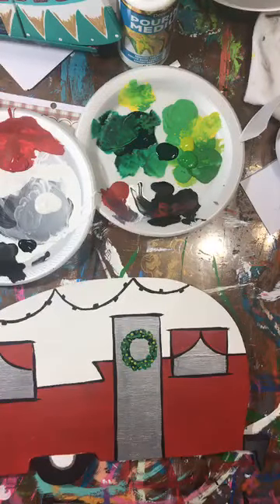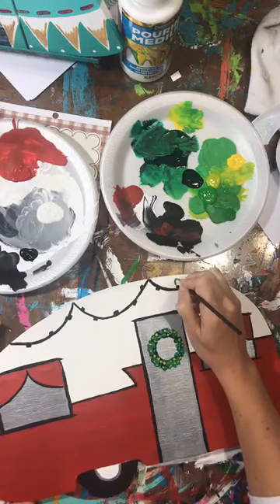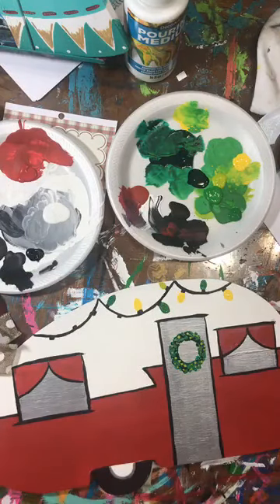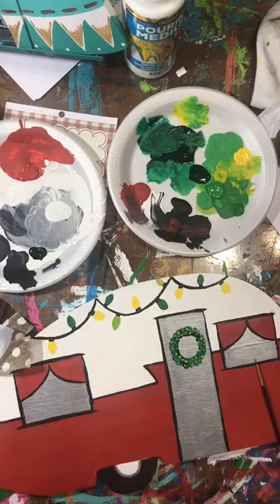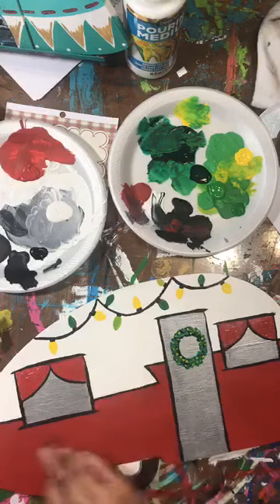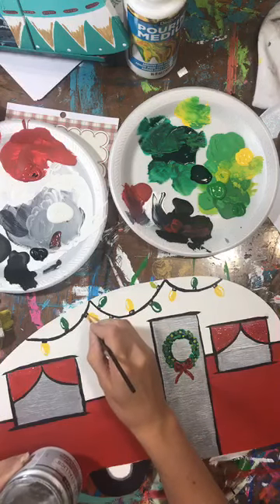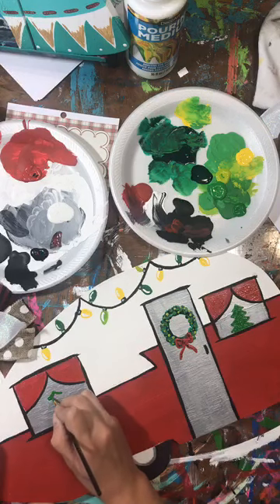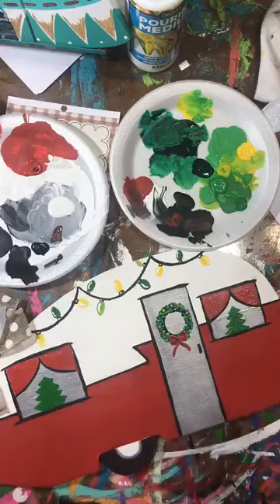Make a Christmas Camper Wood Sign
Need some extra Christmas or Vacation money? 🎄🎄🎄
Learn how to Teach a Paint Party!